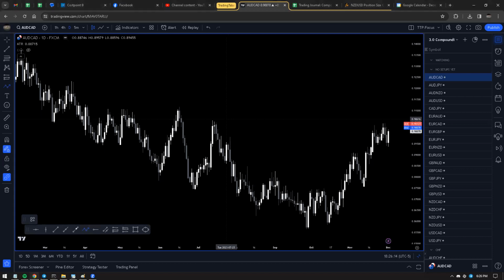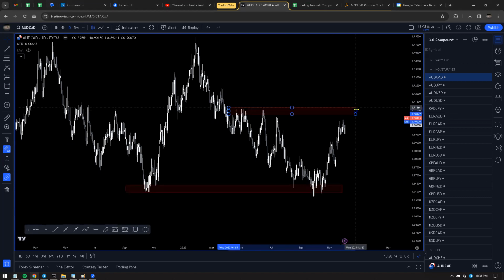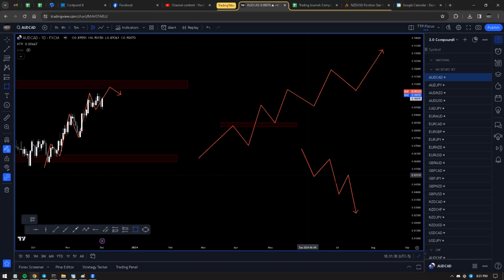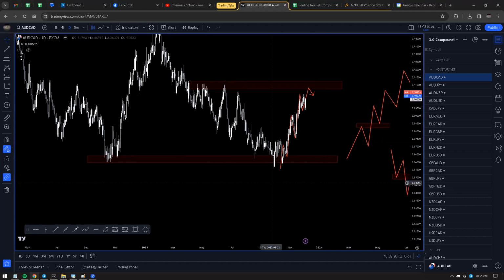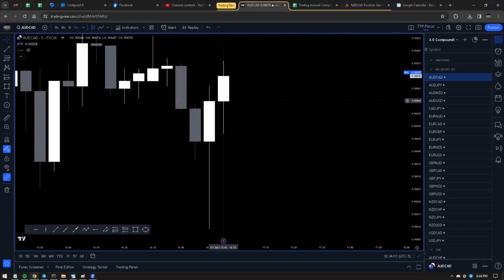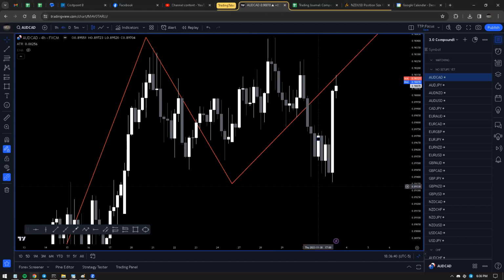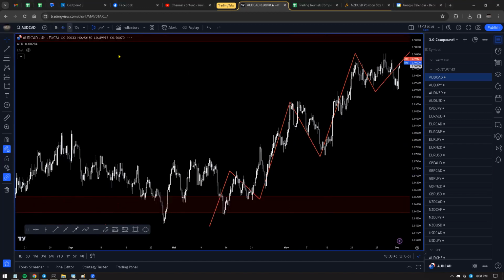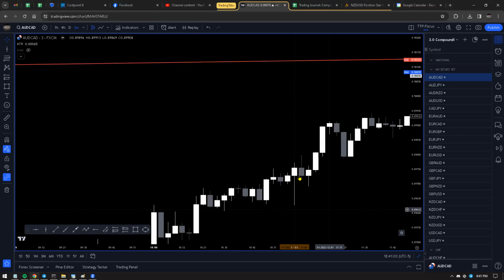Support/Resistance and Trends plus your homework